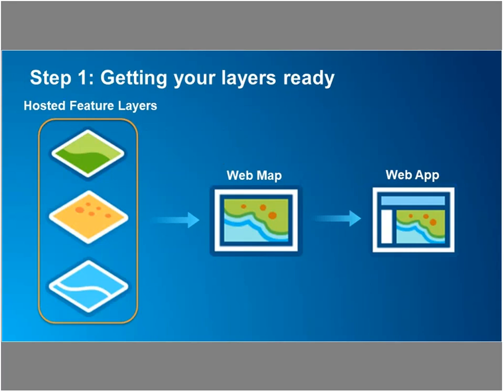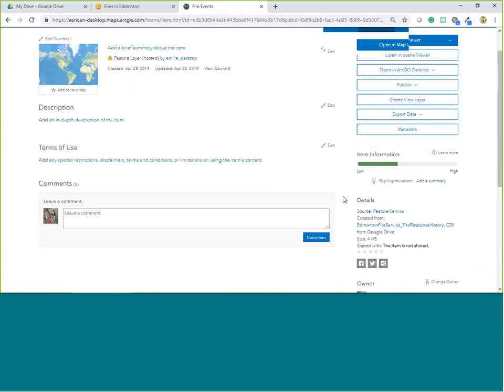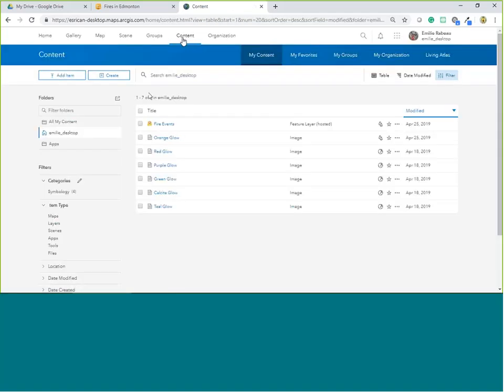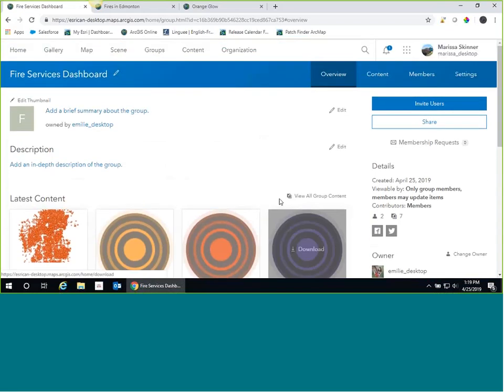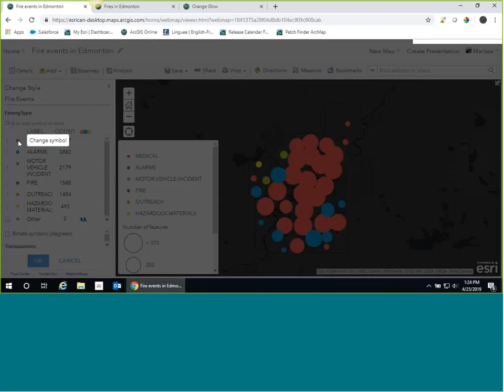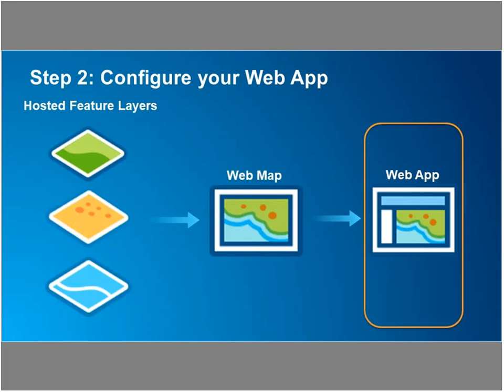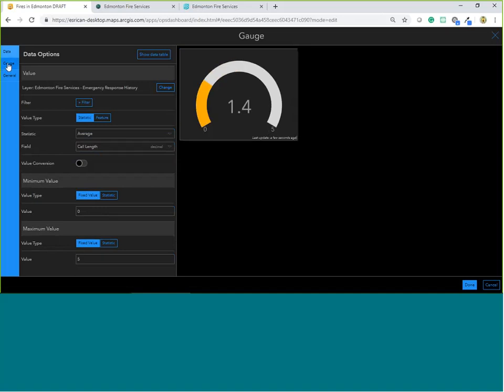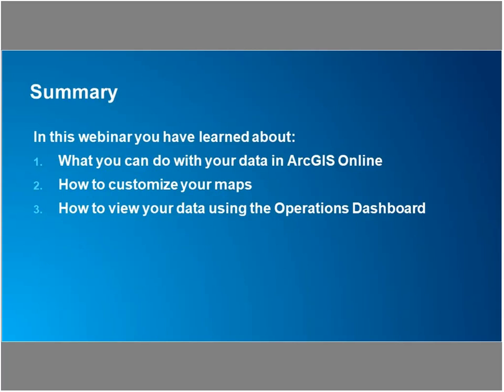From Data to Apps in 60 Minutes Or Less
April 25, 2019 - Do you currently have underutilized data that could be enhanced and shared with a wider audience? Are you struggling to start the process of preparing your data, creating useful maps and selecting the right application? ArcGIS Online is Esri’s complete cloud-based mapping platform that can be leveraged to connect people, communities and networks of organizations. ArcGIS Online’s web applications are a powerful way to facilitate decision making and give users tools to interact with your data. In this webinar attendees will learn how to make their data available in ArcGIS Online, create interactive maps and build powerful web apps to engage audiences.